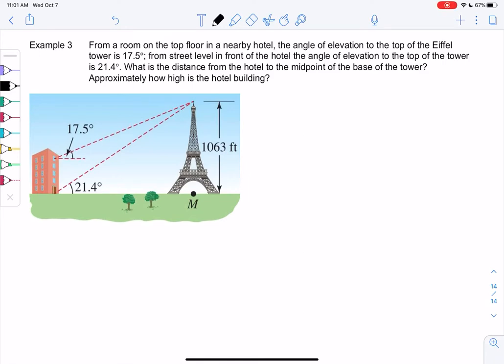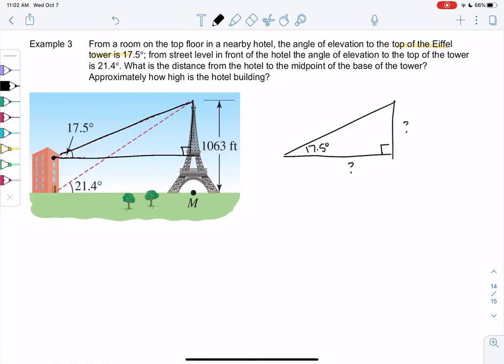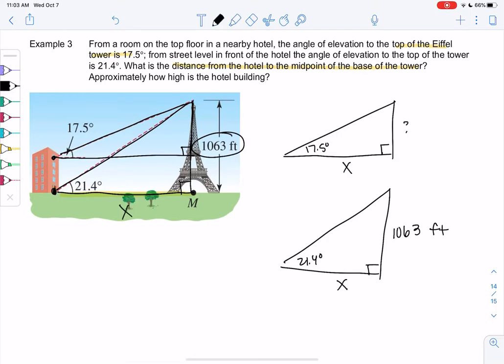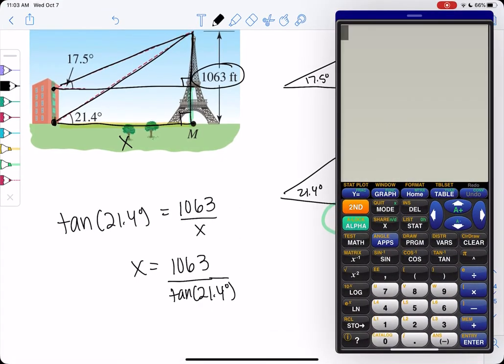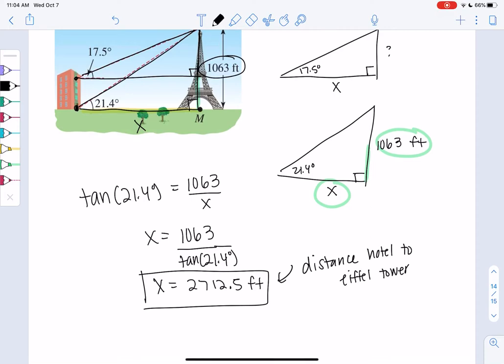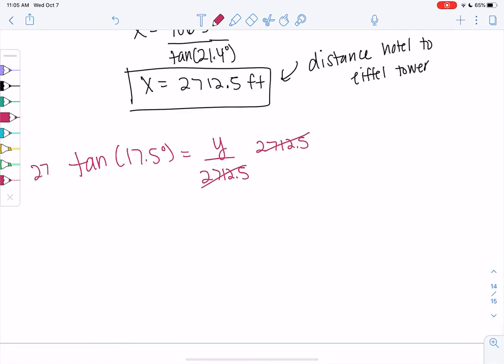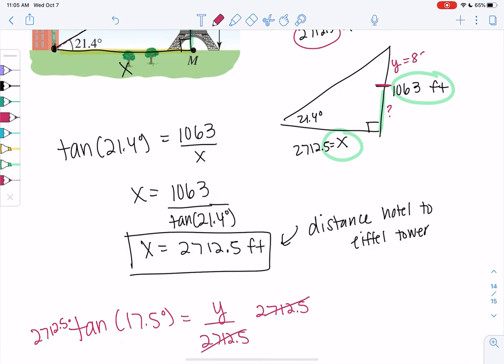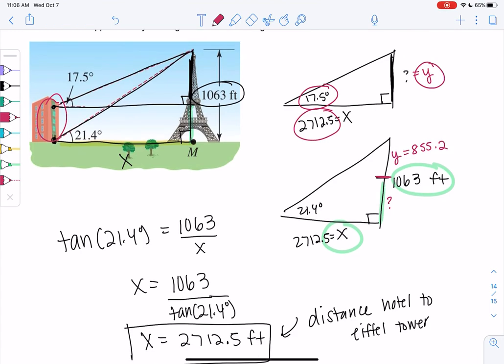Math 20 section 5.2 example 3